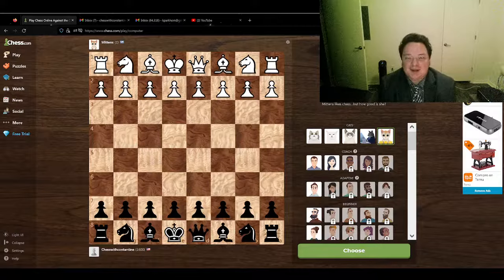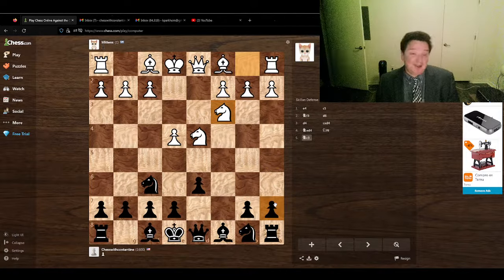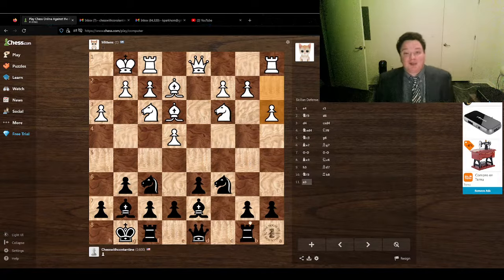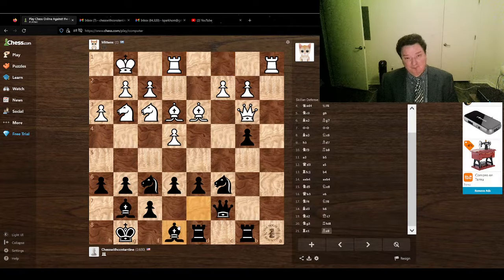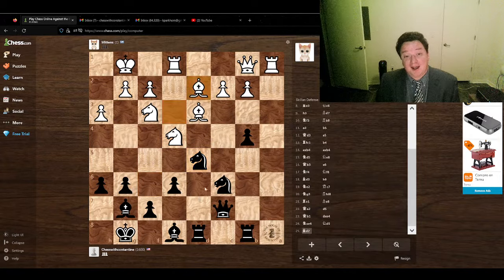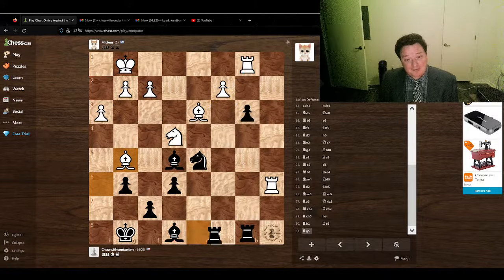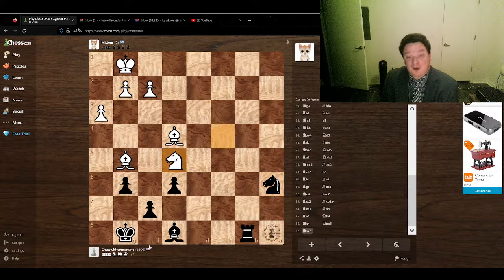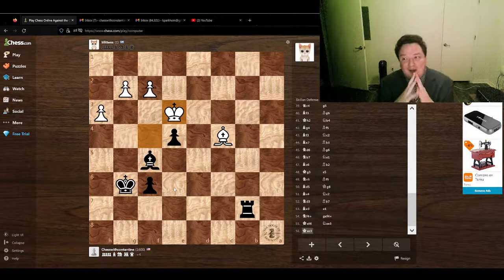Chess Coach Constantine Challenges Cat (Mittens: "Am I a joke to you?")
Does Mittens finally gain her revenge? Or does she get crushed once again -- this time with the Black pieces? Does Constantine somehow manage a heroic draw? Watch and find out!

Featuring:

1) An interesting game against the strongest chess.com bot with the BLACK pieces.

2) One of the players not having a good time...